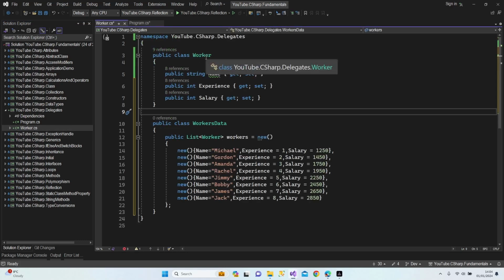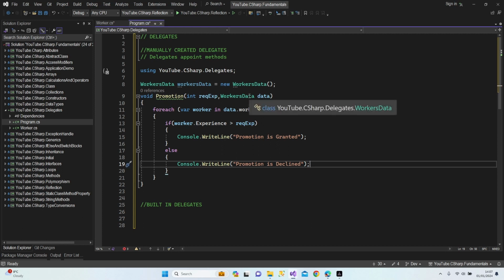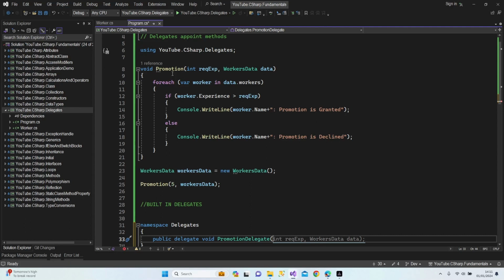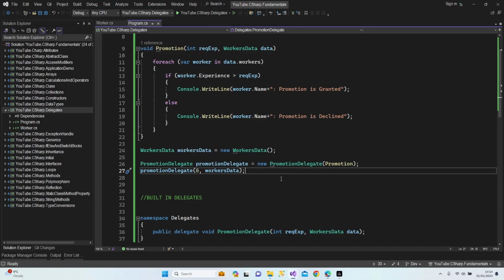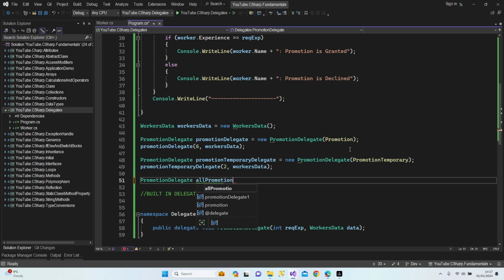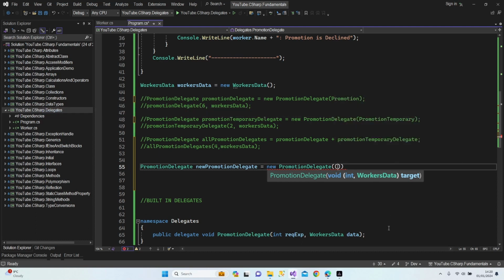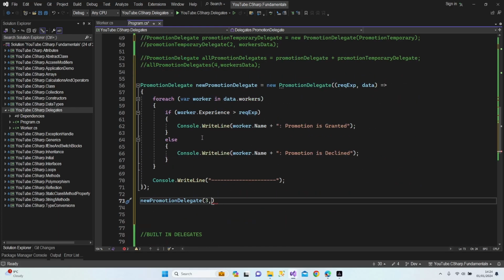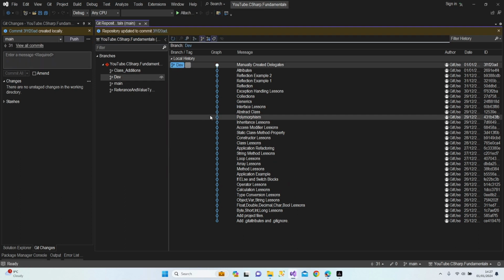C# LESSONS | How to use Delegates - Custom Delegates - Part 1 - #33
🚀 Welcome to another episode of C# Lessons! 🚀 In this tutorial (#33 - Part 1), we explore "How to use Delegates" and delve into the creation of "Custom Delegates" in C#. 🧠💻

🔍 Video Overview:
Discover the power of delegates in C# and learn how to create your own custom delegates. This is Part 1 of the tutorial series, focusing on the fundamentals of delegates and their application in building flexible and extensible code.

📌 Key Topics Covered:
Understanding the basics of delegates
Creating and using custom delegates
Practical applications and use cases
Real-world examples and best practices in delegate usage

Elevate your C# coding skills by mastering the fundamentals of delegates. This tutorial offers clear explanations, live coding demonstrations, and practical scenarios to help you leverage delegates for improved code organization and functionality.

Happy coding! 🚀💻